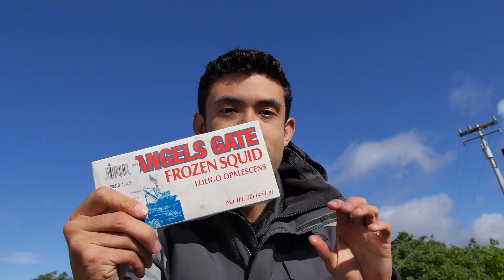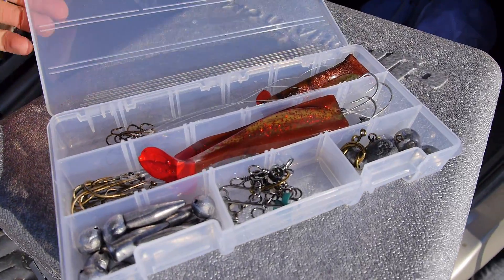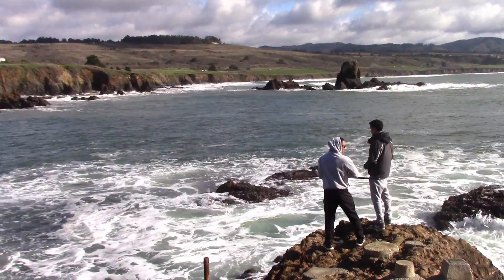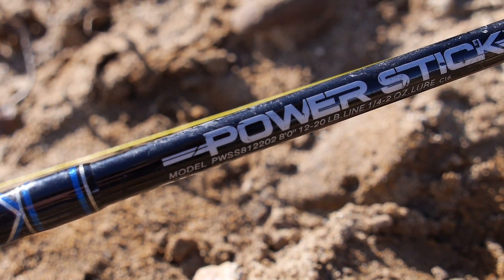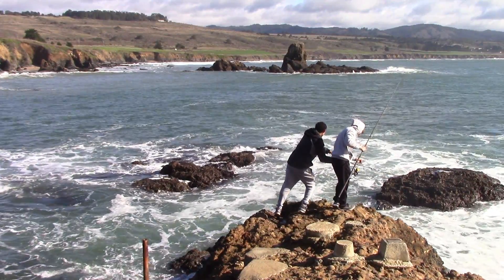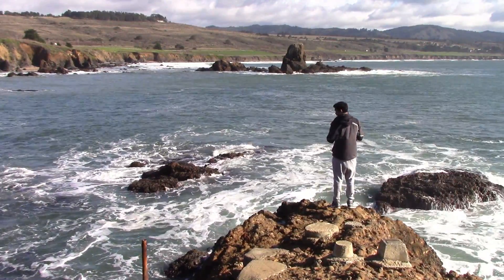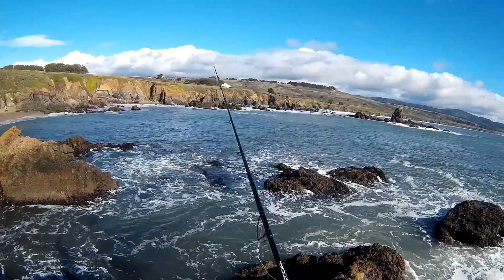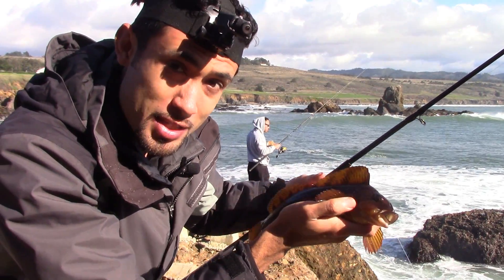Most Fish, Most Species Challenge while Hunting for Monkeyface Eels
First time I've been out fishing in a while and to make it a bit more interesting we decided to do a challenge.  Most fish, and most species by the end of the day wins.  We were most likely going to catch perch, rockfish, cabezon, kelp greenling and possibly a lingcod.

Once the tide dropped, we were able to find our way to the tide pools and I poke polled for Monkey Face Prickle Back Eels, but did not have much luck.  Luckily, when there's one big low tide, there will be another one the next day.  I came out again the following day by myself and caught a BIG eel and cooked and ate it back on shore just as the sun was setting.  Video coming soon!